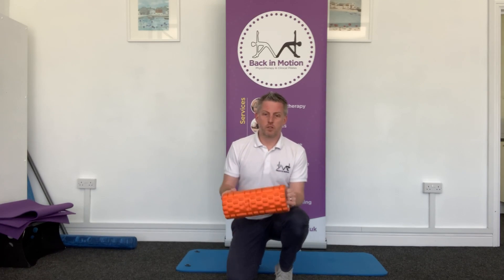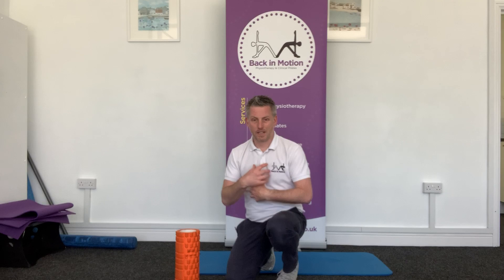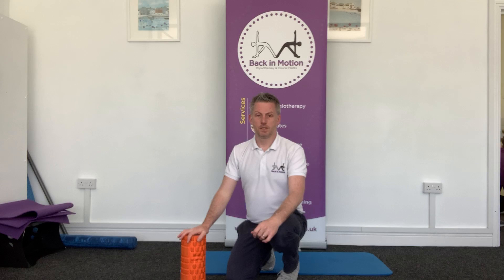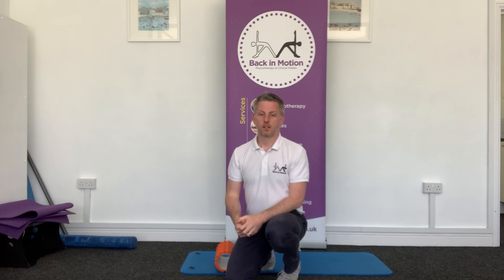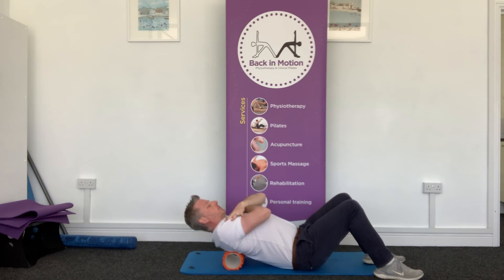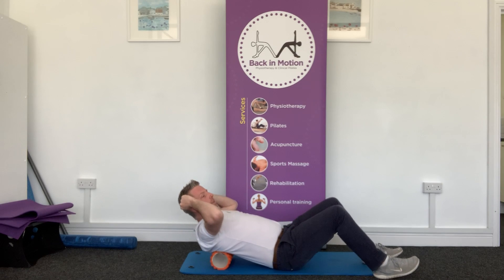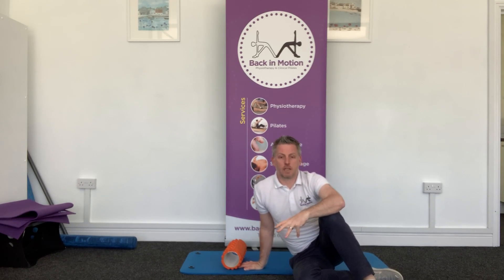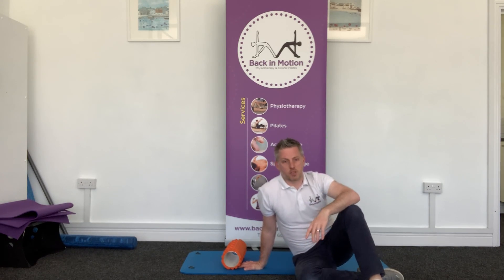Exercise of the Day : Upper Back extension with a Foam Roller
Hunched shoulders, bad posture? The foam roller can help counteract those daily postural challenges. Michael Nicol, Clinical Lead Physiotherapist demonstrates.